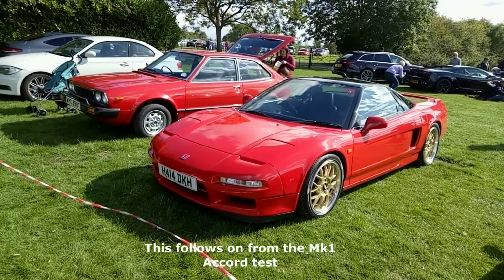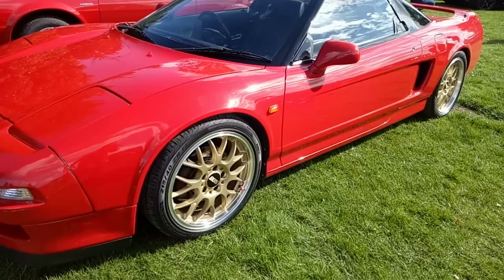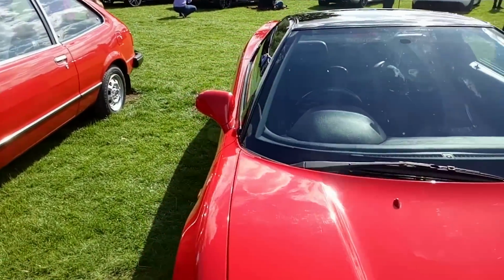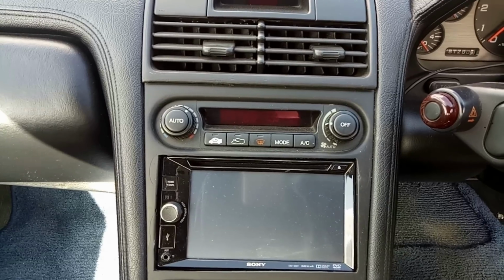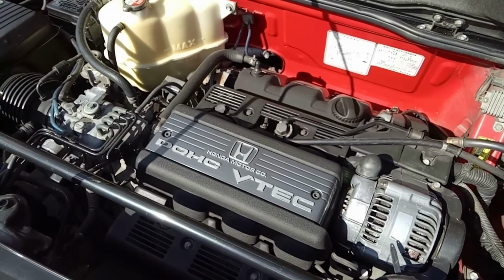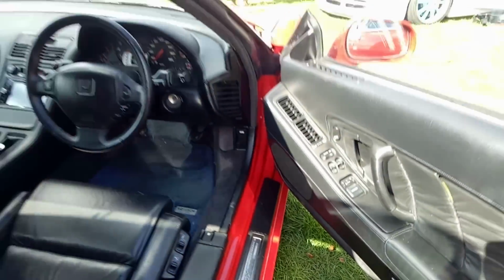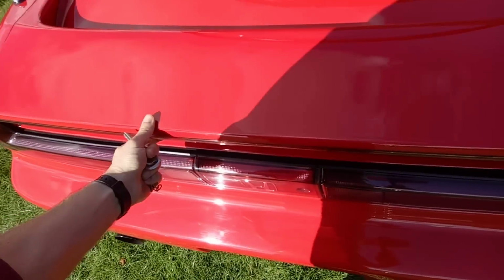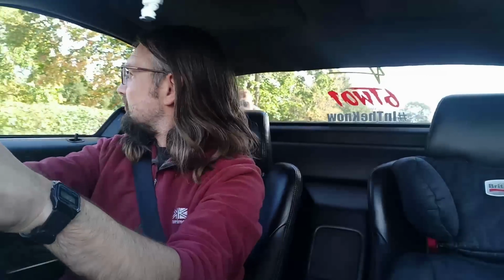Real Road Test: Honda NSX - very early!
After the Mk1 Honda Accord, I sampled another of the owner's lovely Honda fleet - the legendary NSX supercar! Sold as the Acura NSX in America.

With a 3-litre V6, VTEC YO and stunning looks, what is this remarkable machine like to drive? Well, the clutch is a bit heavy and the ride isn't the best. How very HubNut...

The noise, through the straight-through exhaust, is spellbinding though. Nice acceleration too!

This car features in Retro Japanese magazine, the Bonus Winter 2018 issue which you can find on sale